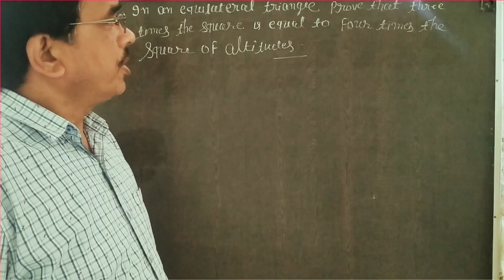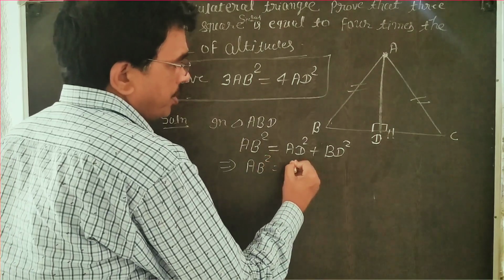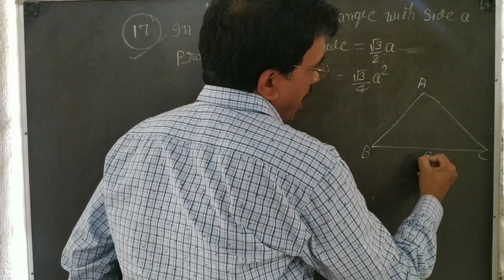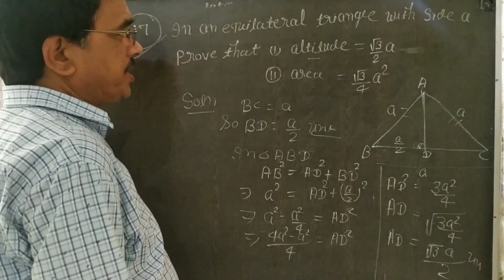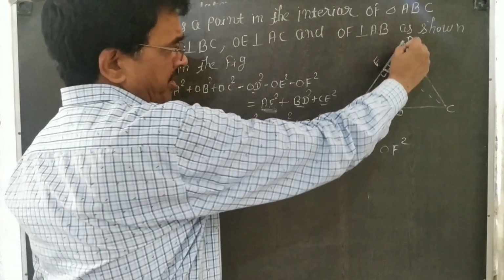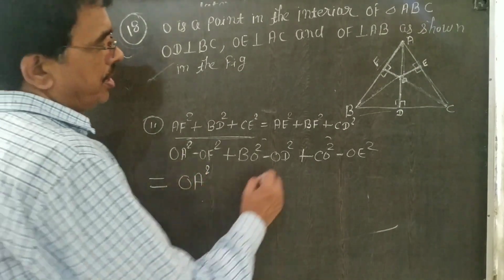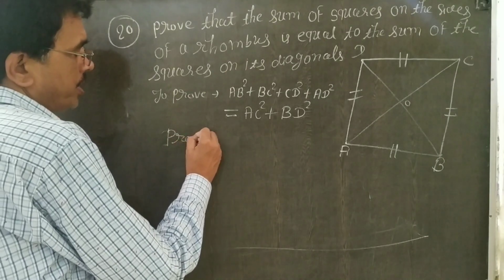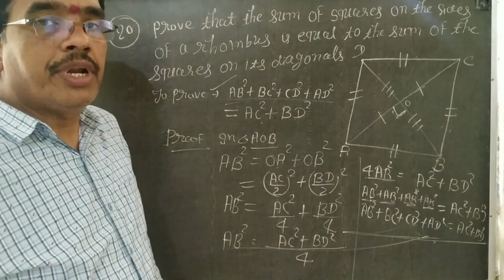Pythagoras Theroem class -10 part-5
Example of excercise 7D